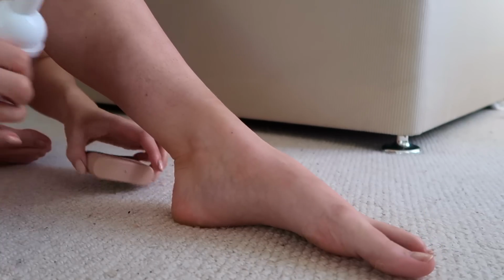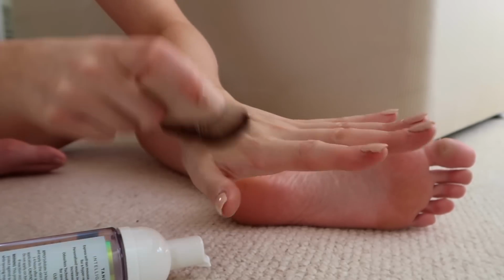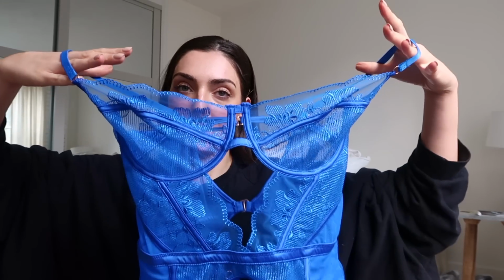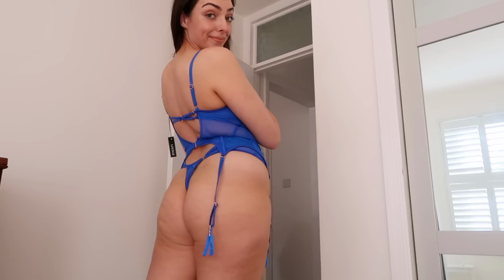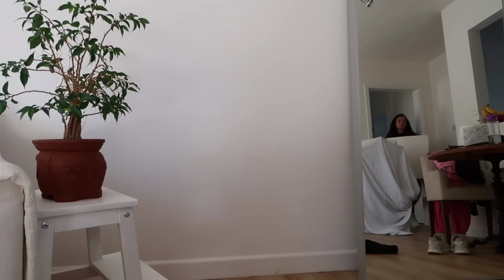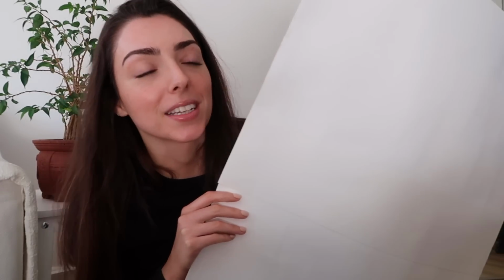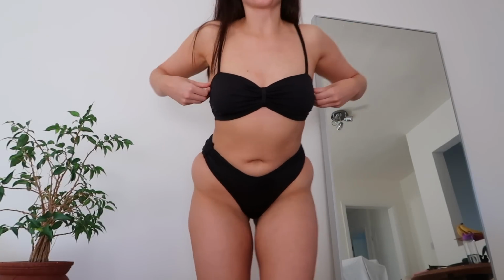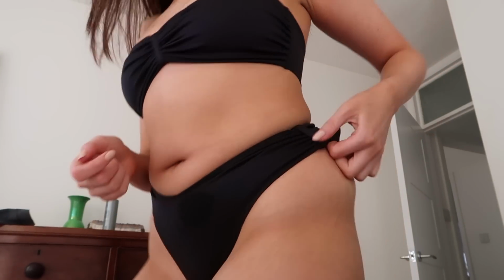VLOG #23 - REVEALING MY OWN SWIMWEAR LINE, TANNING ROUTINE, + CUTE NEW LINGERIE SHOOTS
I am working with Tanologist for part of this video! All the products that I have mentioned are listed below, if you have any questions about anything at all just shout :) love you millions xxxxx

I think I've remembered to link everything I mentioned but as always if I've forgotten anything just shout and I'll add it ASAP!